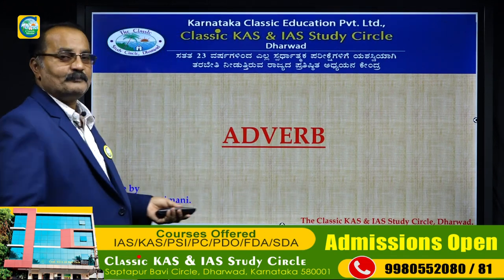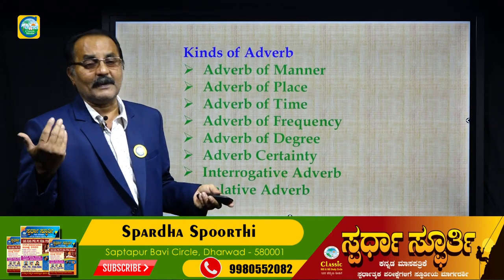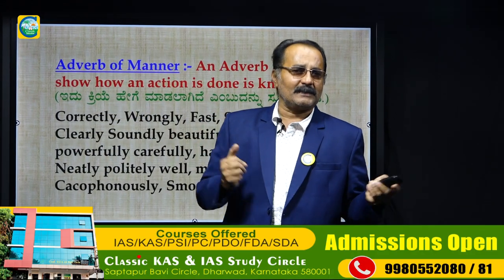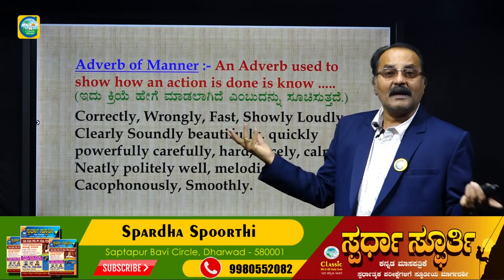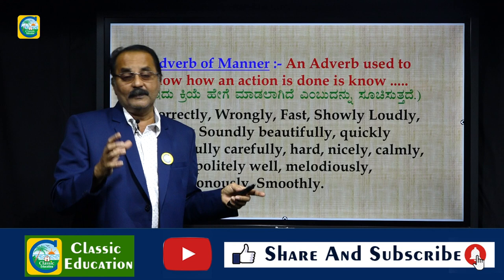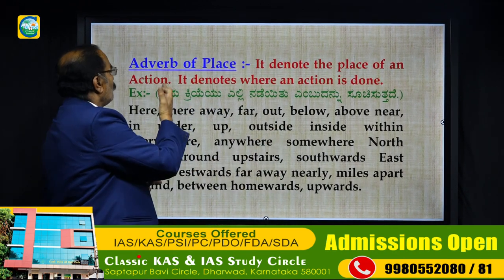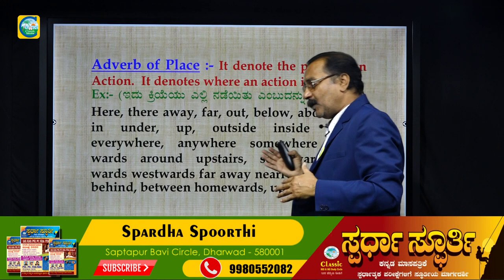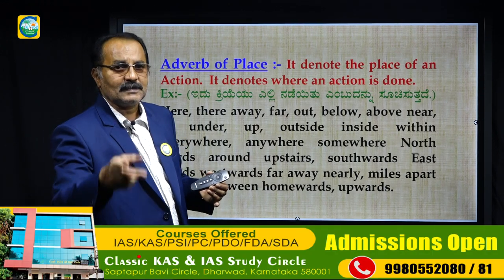Adverbs: What Is An Adverb? ||For PSI/FDA/SDA And All Competitive Exams|| Classic Education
Classic Education
Dharwad